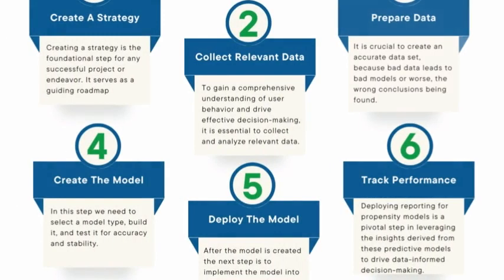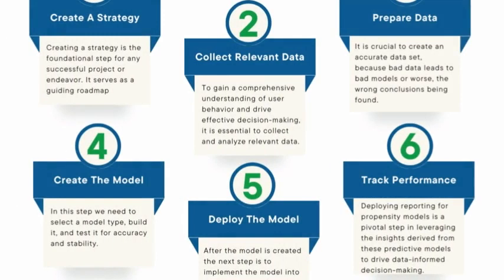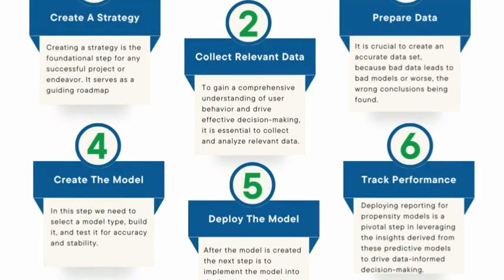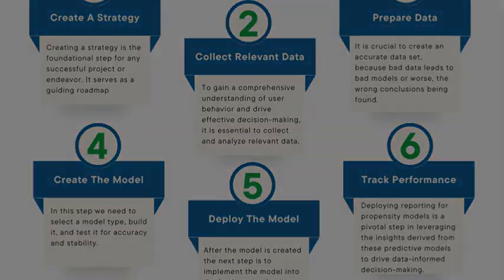Propensity Model Mastery: Step-by-Step Roadmap for Implementation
Ever wish you had a 🔮that could predict customer actions?

Propensity models are a powerful statistical technique that allows you to gain insights into your customer behaviors. This video explores how to go about implementing a propensity model into your business. This is the second video in a series.

About CDA
Capitol Data Analytics is a full-service data analytics team that leads through data strategy. If your company struggles with problems like:

📎You have the world’s most intricate spreadsheet that needs to be perfectly manipulated to create the monthly reports. The spreadsheet was built by Dave. The problem is Dave retired 3 years ago and nobody knows how the spreadsheet was built.

🤦‍♂️Thomas Smith, Tom Smith, Thomas Arbuckle Smith are all the same people, but not according to your financial reports.

🤷‍♀️You know parts of the database are incorrect, but not which parts of the database. Every time you build a report you hope the ‘right’ data is being used and that it is correct.

We can help you build and implement a data strategy that puts out your current fires and delivers value to your business. Schedule a meeting with one of our knowledgeable team members to learn how we can help you